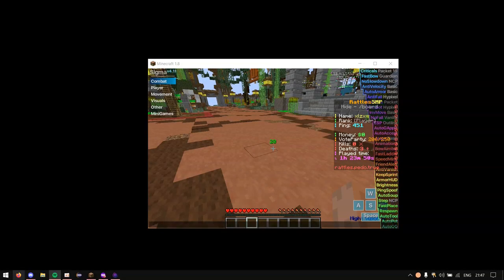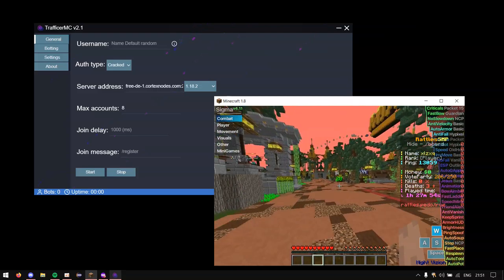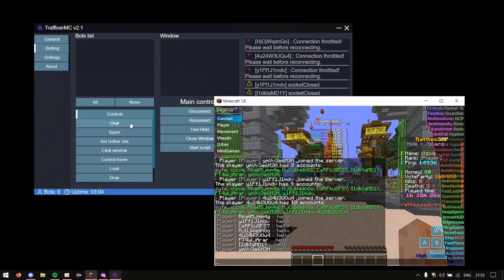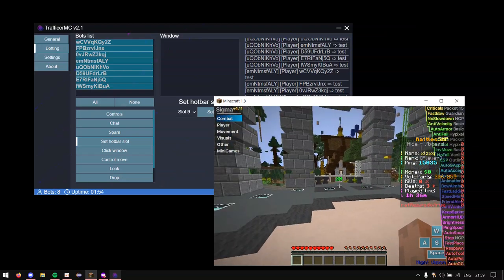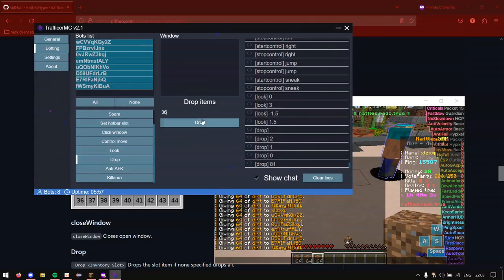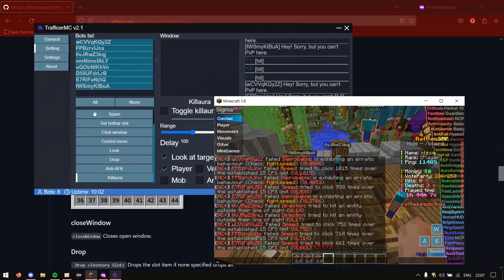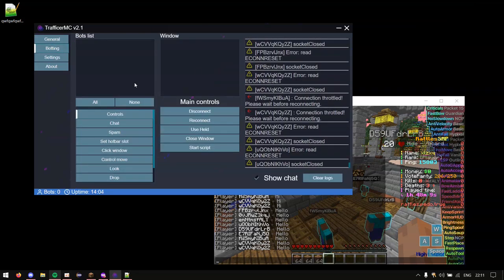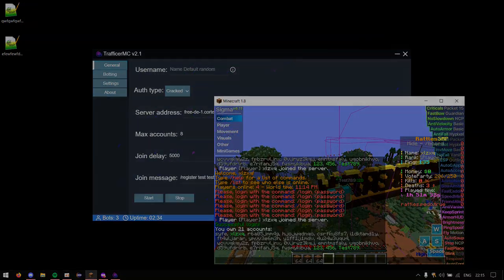TrafficerMC Tutorial | The best, free & open source Minecraft botting tool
Lets hope this tutorial get rid of most of the kids asking for scripts and retarded questions!